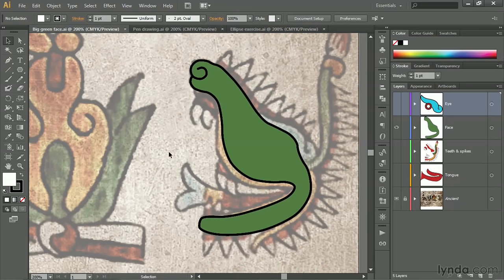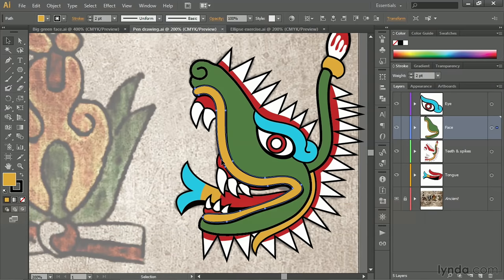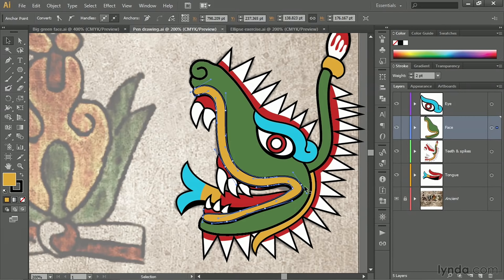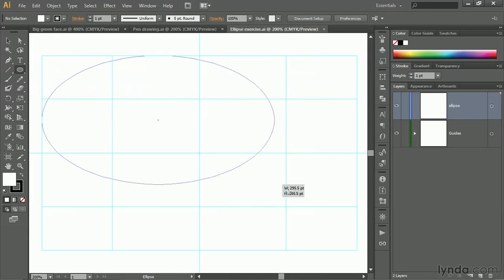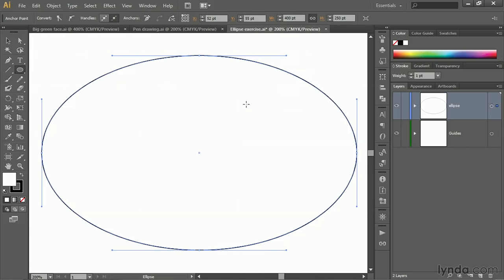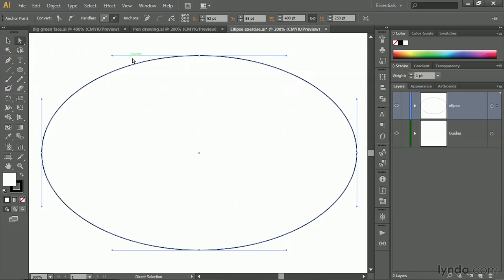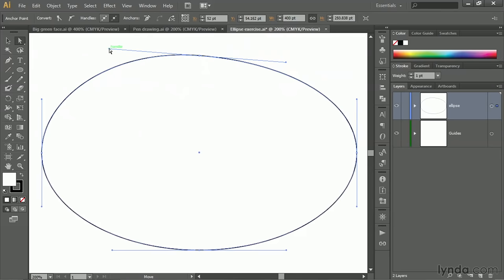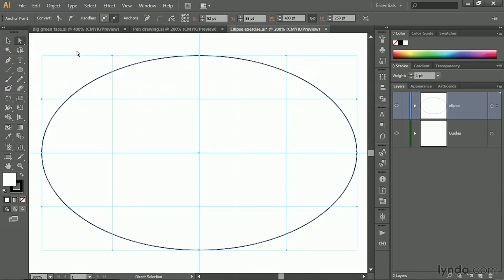Illustrator Tutorial - Introducing control handles